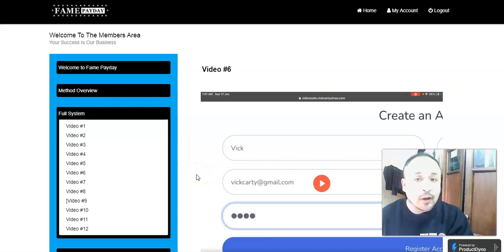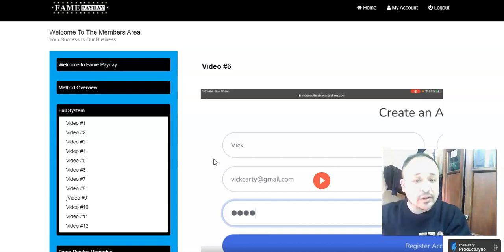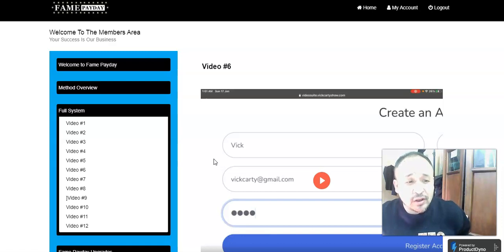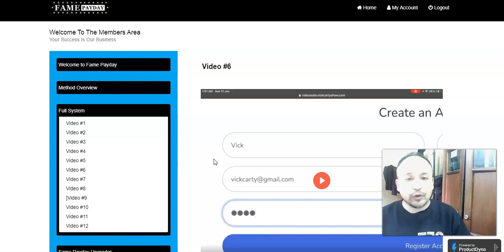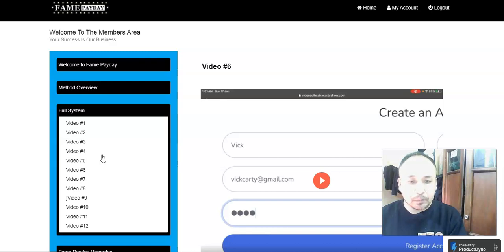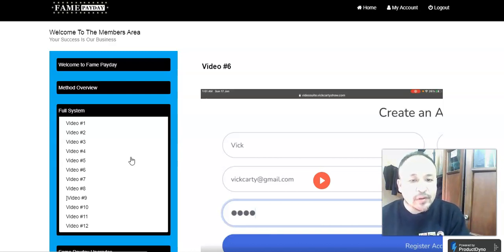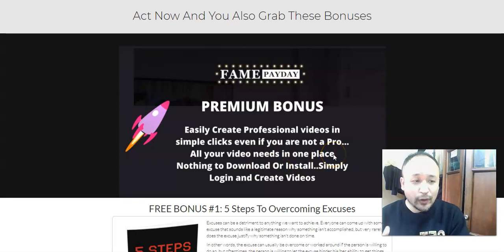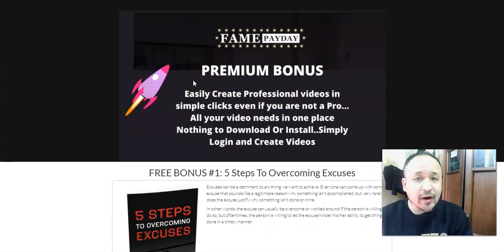Fame Payday Review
Welcome to my fame payday review

What is Fame Payday ?
‘Fame Payday’ is a unique hack that reverse-engineers the whole traffic-getting game by using YouTube’s algorithm against itself to drive unprecedented amounts of targeted traffic to any link in any niche for free. The unique thing about our hack is that it’s just as powerful to use to make a quick buck with affiliate links, as it is to become an influencer, or to drive truckloads of traffic to literally anything you wish.

​The FE is an unparalleled hack that reverse-engineers the whole traffic-getting game by using YouTube’s algorithm against itself to drive massive amounts of targeted traffic to any link in any niche for free. Another unique thing about our hack is that it’s just as powerful to use to make a quick buck with affiliate links, as it is to become an influencer, or to drive significant, targeted traffic to literally anything you wish.

OTO 1:  Unlimited Edition

Our FE features a software to pick the right keywords, etc, to make sure they get as many clicks as possible once they implement our hack. The FE is throttled at 20 searches per day, which puts a hefty limit on what they can do with it. OTO 1 unthrottles it to give them unlimited daily searches.

OTO 2: Our Private Success Blueprint

Case study that shows that Vick personally does to dominate with this method

OTO 3: DFY Success CLUB

OTO 4: Become An Influencer

In January of 2020 Vick’s wife Ekta launched a brand new YT channel. Using our Fame Payday hack (she’s the one who started it all), now a year later, her channel has over 3 million views, over 35,000 subs, and she gets weekly offers of paid shoutouts anywhere from $500 to $1,500.

​Takers of OTO4 get a full step-by-step bootcamp on how to duplicate her. To do that, they’ll need to use the same tools that Ekta used, so we also give them the 3 additional softwares she used (we built all of them) to make this happen, and full training on how to use them, to become a YT Influencer in 2021.

​Just as importantly, takers of OTO3 get put into our private Skype Group, where they will work and network one on one with other members to help each other on the road to becoming Influencers.

OTO 5: 1 Million Clicks 100% Guaranteed

Takers of OTO5 gets to work privately with Vick, with a lifetime membership to his weekly coaching calls. This is catered to people who don’t just want to earn some money; it’s for go-getters who want to get to 1 million views on YT and beyond. We guarantee that each taker of this OTO will reach at least 1 million YT views while working with Vick in this private program.